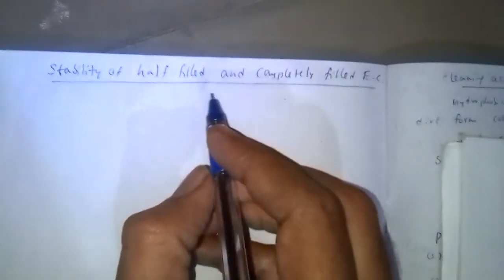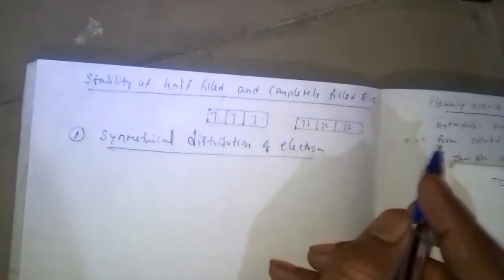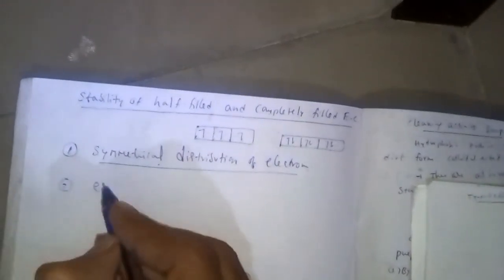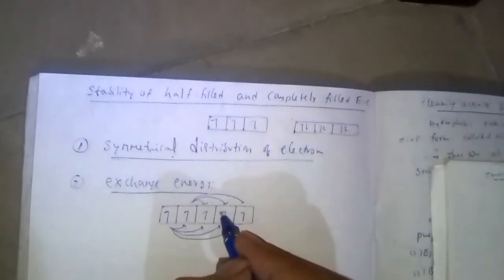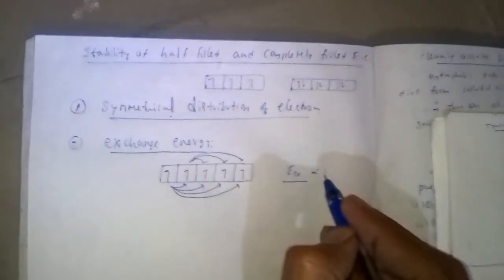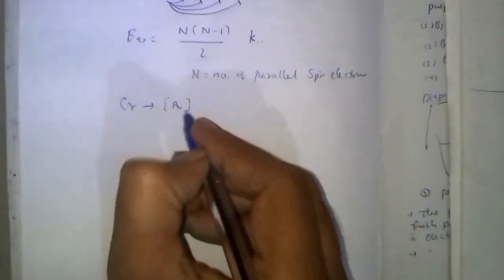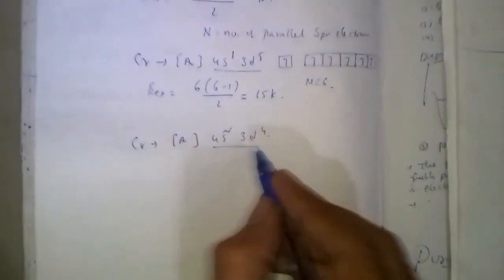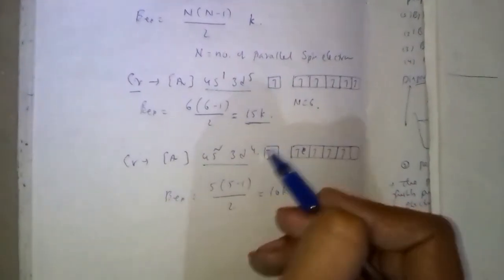Stability of half filled and completely filled electronic configuration...